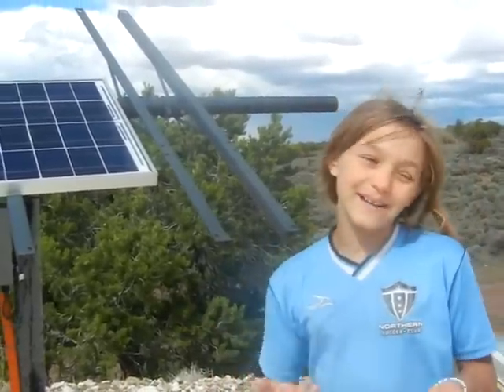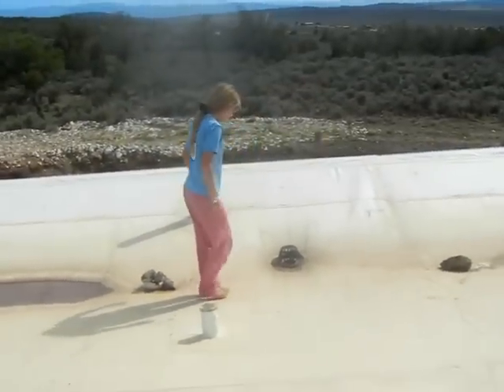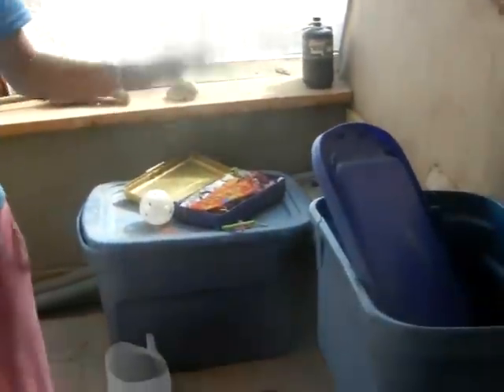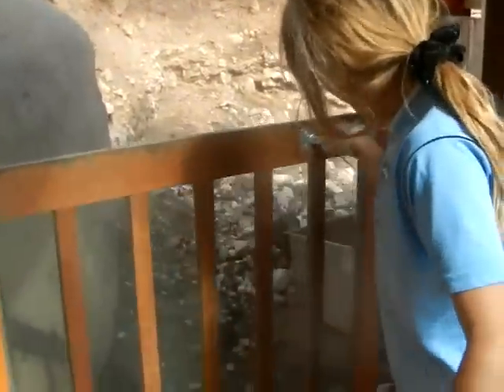Shine Family Off-Grid Adventure (part1) Kid's perspective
If you have wondered what we've been up to: here it is. Our brandnew adventure is about to start!
Hello grandma and grandpa are you surprised? Love you:)
Hi Ms Val and Jezz and Mater and Tater:)